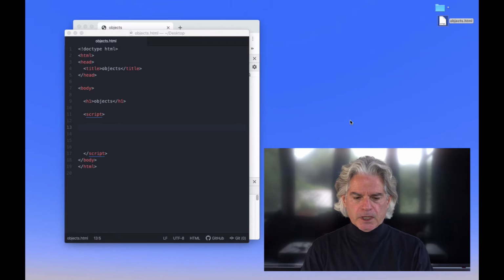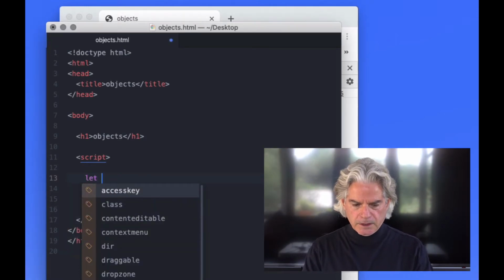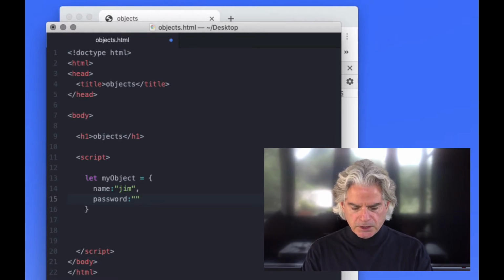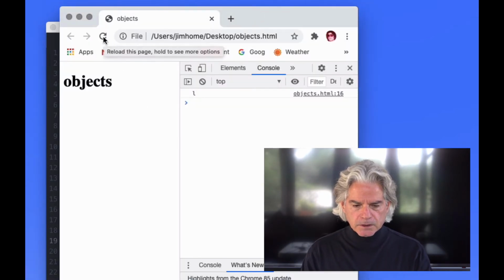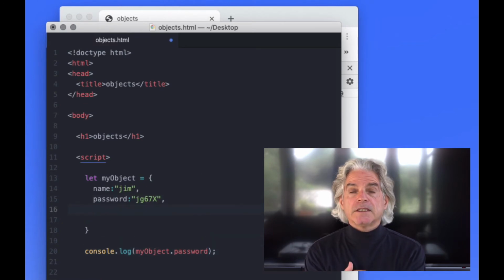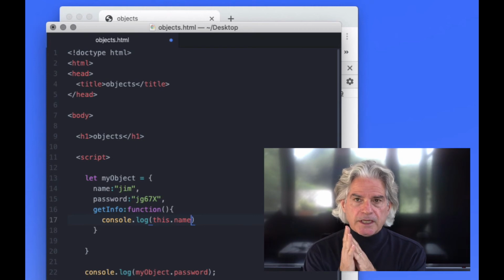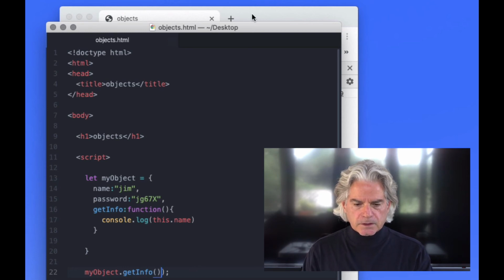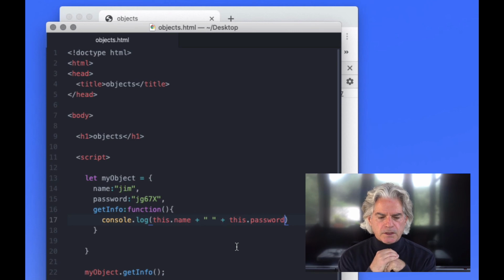Beginning Coding With Javascript. Lesson 6: Objects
Beginning Coding With Javascript is a free, online course for beginners (12 years old and up is recommended). Javascript is used to teach programming of basic webpage interactivity and the principles of computer programming common to many languages so students are prepared to explore various languages and applications. This is a great place to begin to learn how to code.